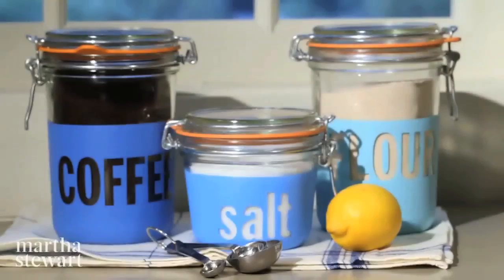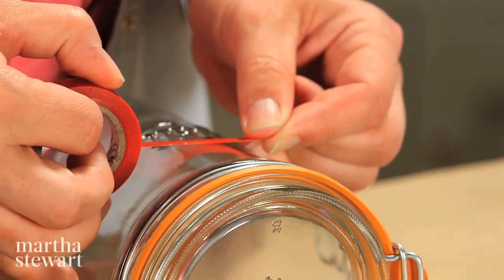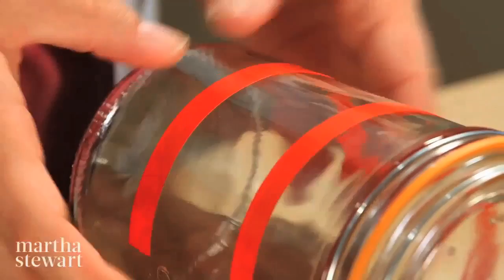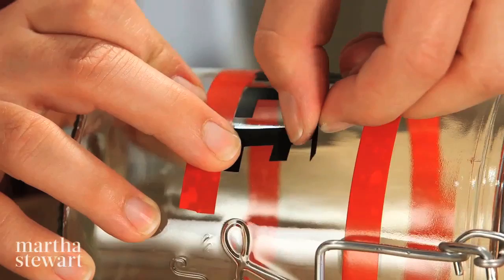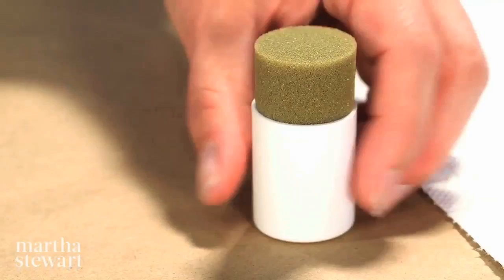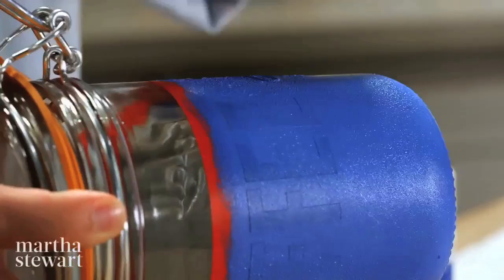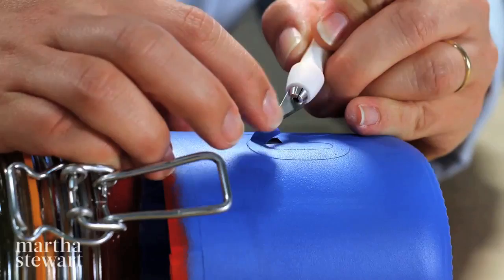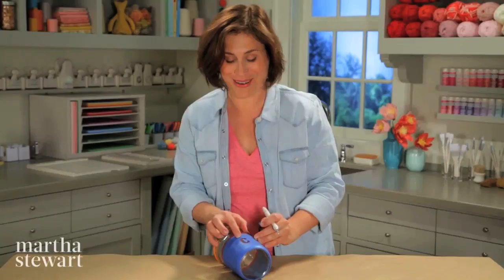Painted-Glass Storage Jars - Handmade Home - Martha Stewart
Update your kitchen storage jars with these beautiful yet simple-to-create painted storage jars using adhesive letters and multi-surface craft paint. Match the paint with your kitchen or add a pop of  color!